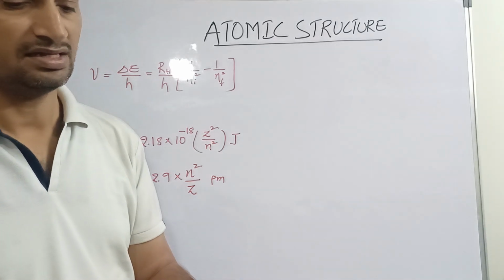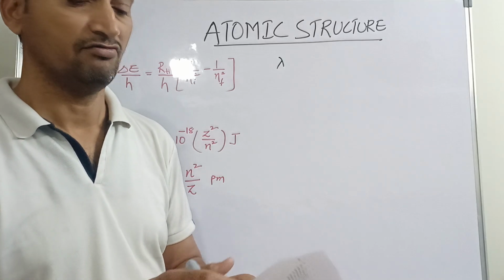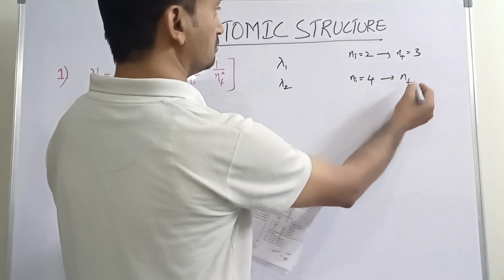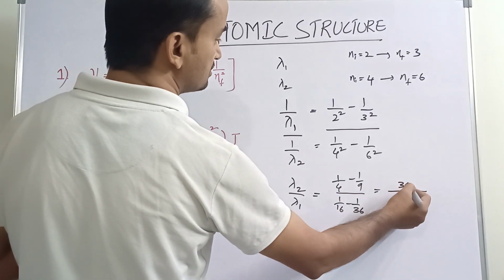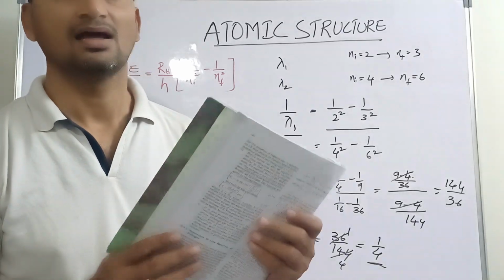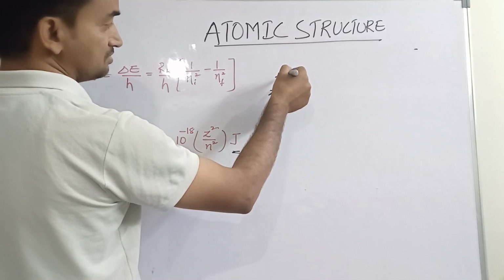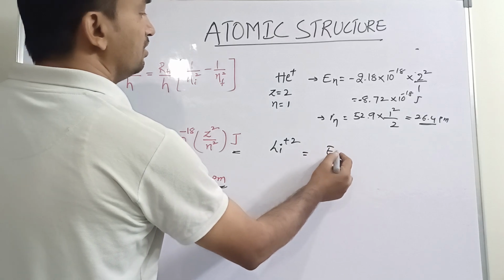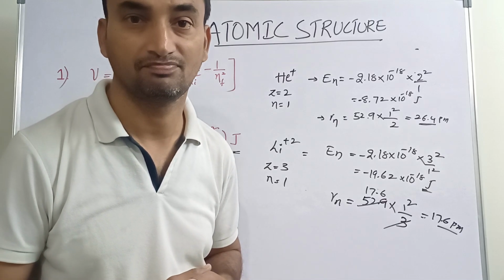12 July 2025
How to get 180/180 JEE, NEET CHEMISTRY 2026, ATOMICSTRUCTURE Class 11th, Class 12th